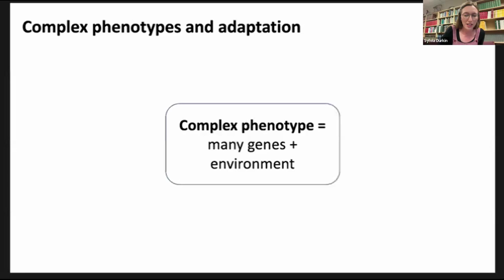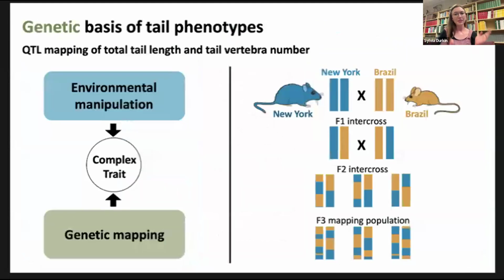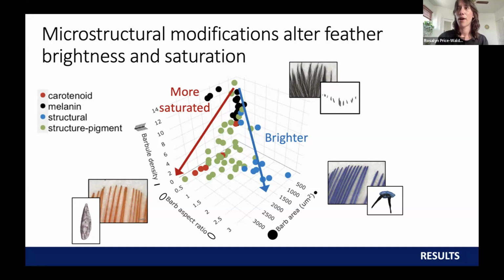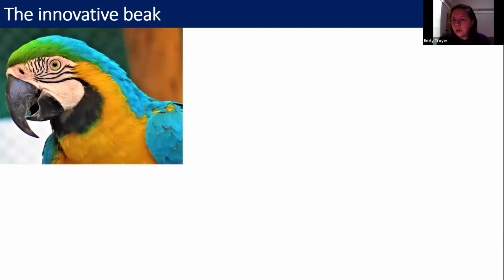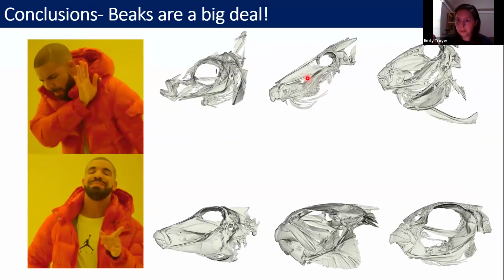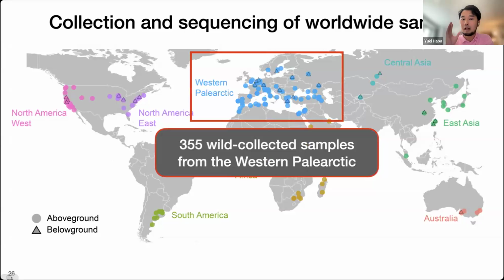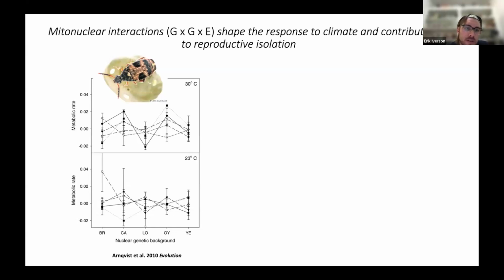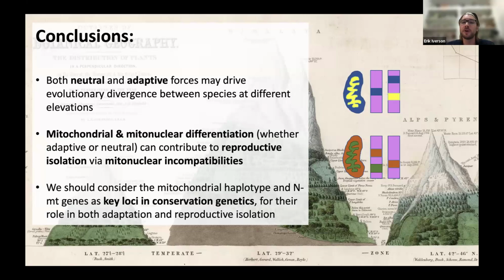27-Jun-2024: Hamilton Award Talks Session 2